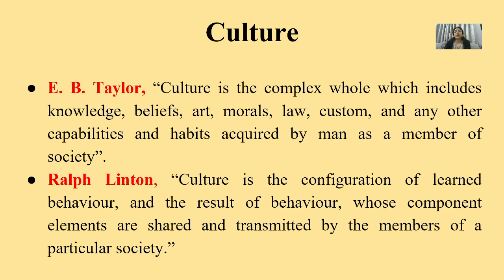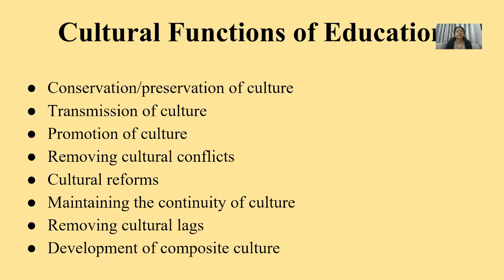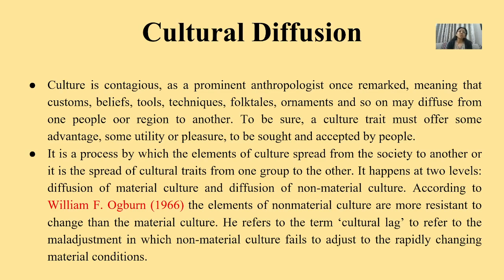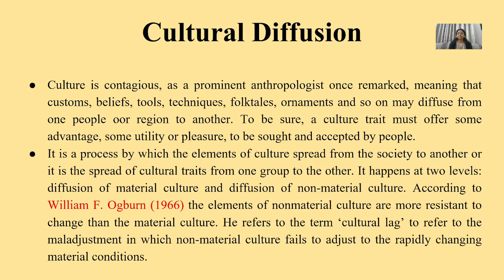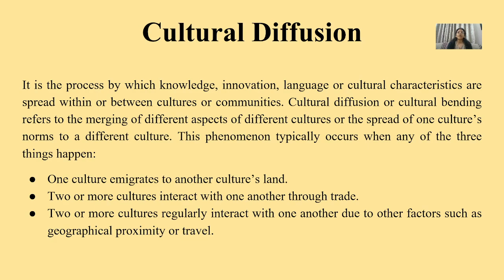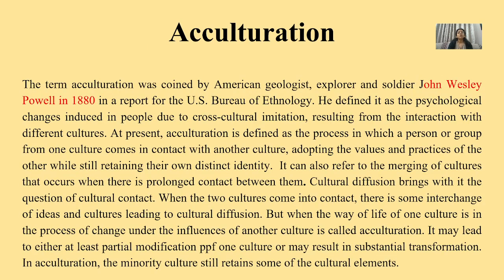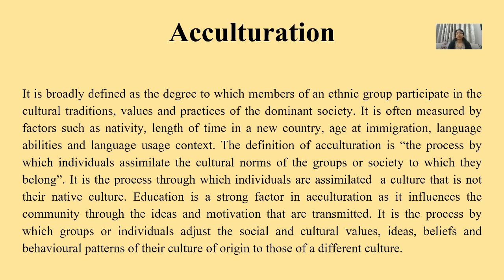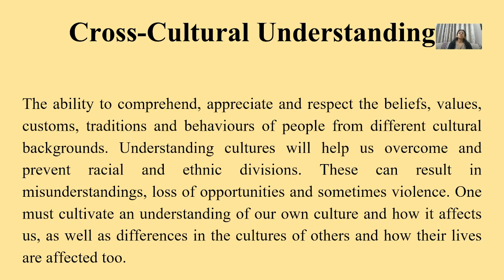Cultural Functions of Education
culturaldiffusion acculturation cross-culturalunderstanding#